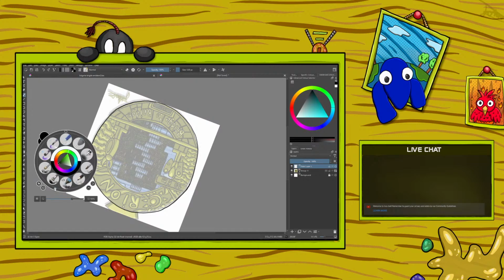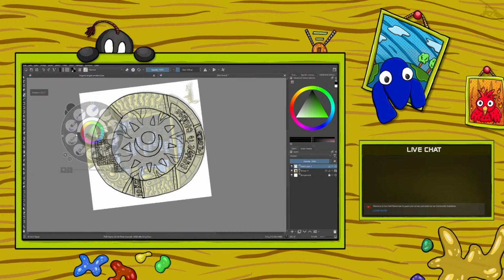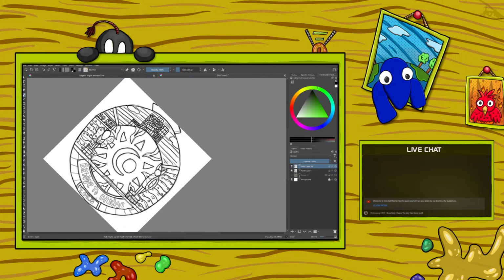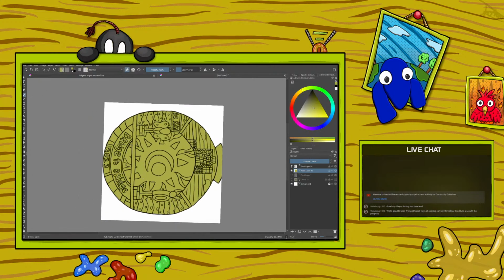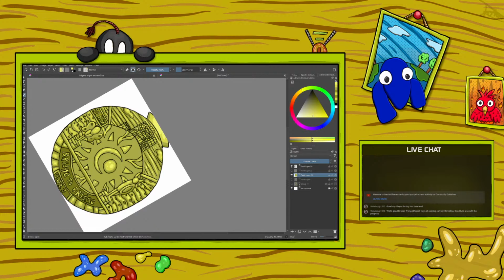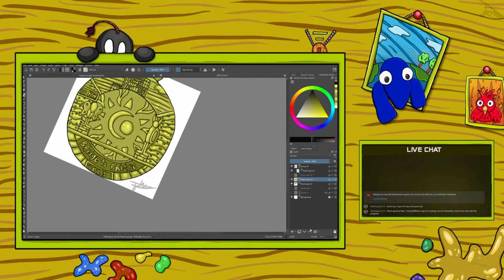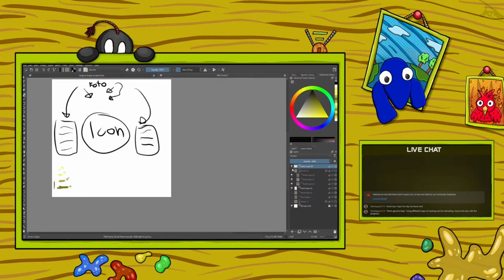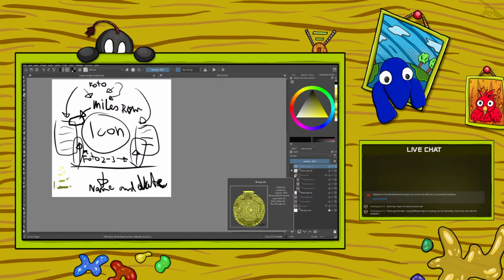making a emblem version 2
today ill be working on the a emblem icon used for sports event